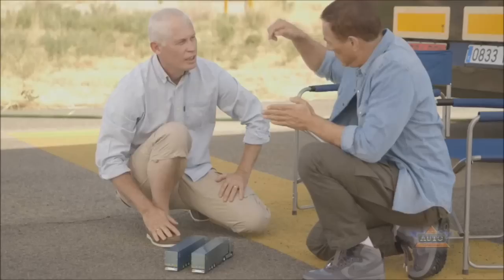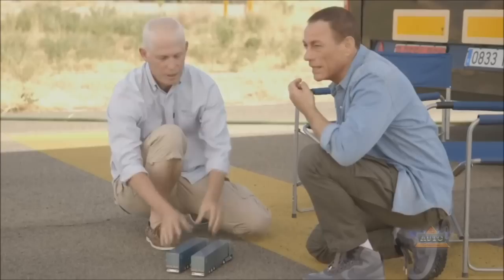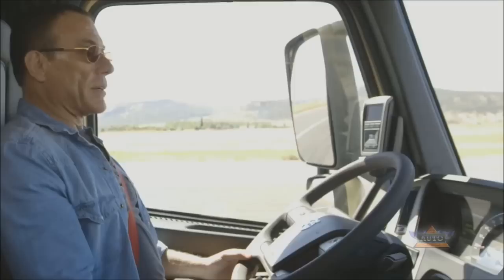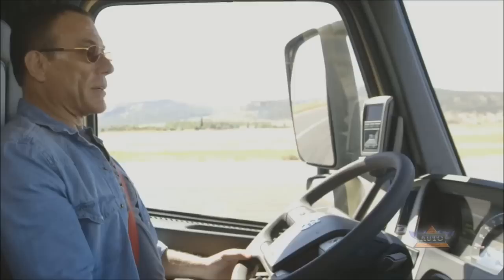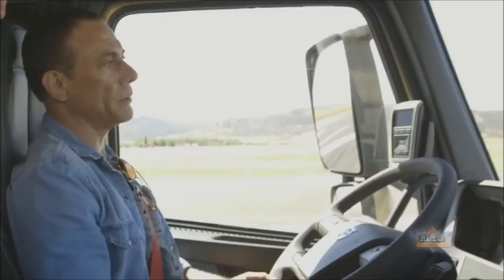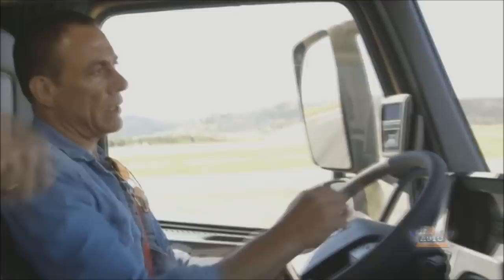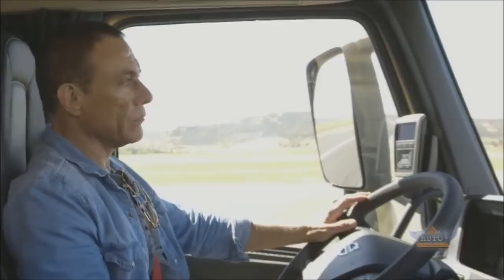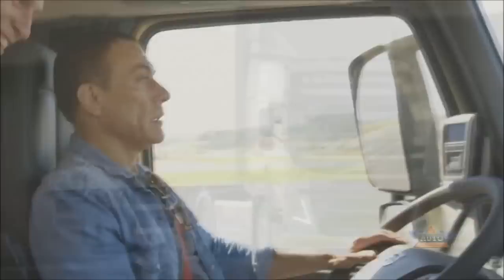VAN DAMME - Real split between two trucks (HD) - Complete story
Jean-Claude Van Damme performs a full split between two moving trucks.November 2013. JCVD - Volvo Trucks real splits (HD).

Volvo is a Swedish multinational manufacturing company.

Enya is an Irish singer.

Song Title
« Only Time » - Enya